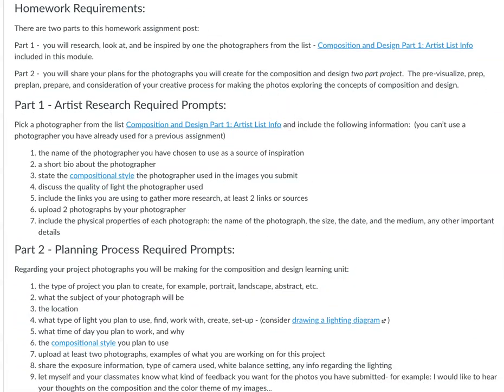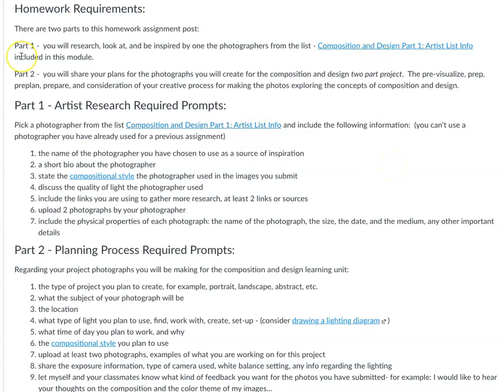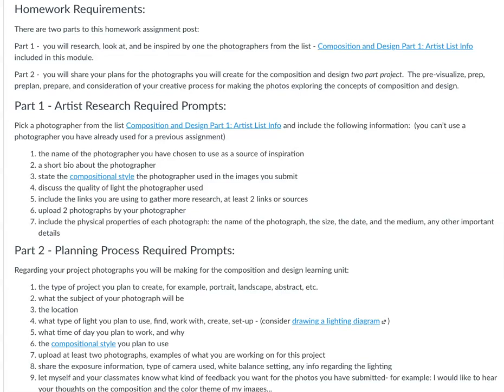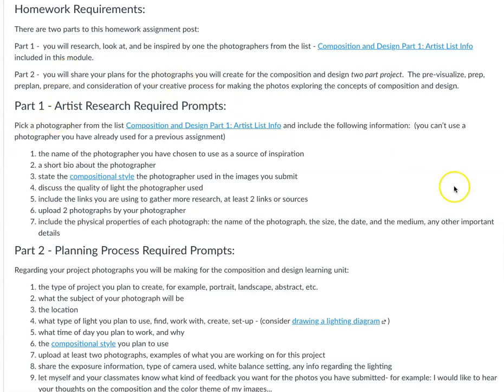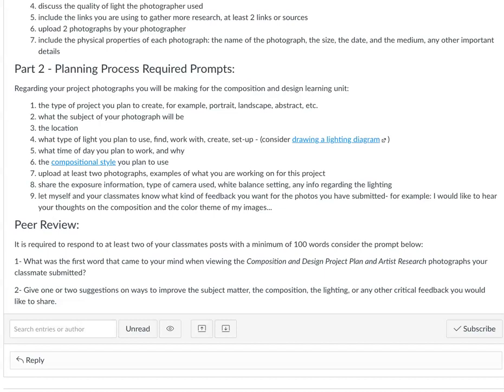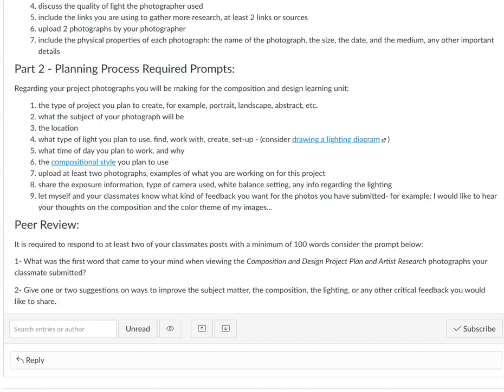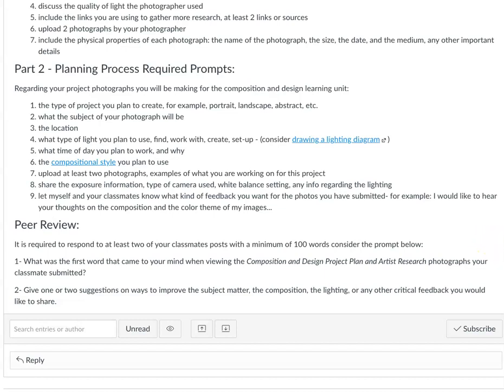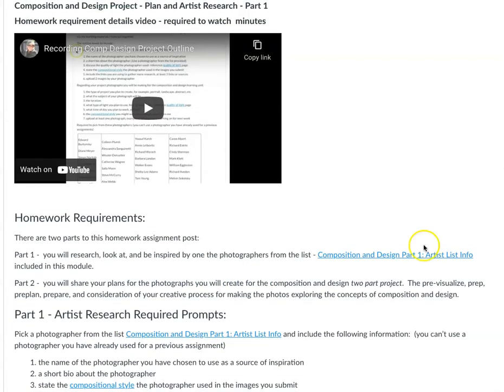Comp Design Plan & Research HW 01